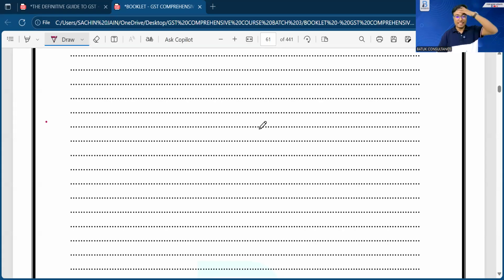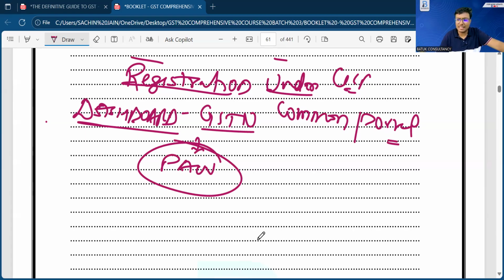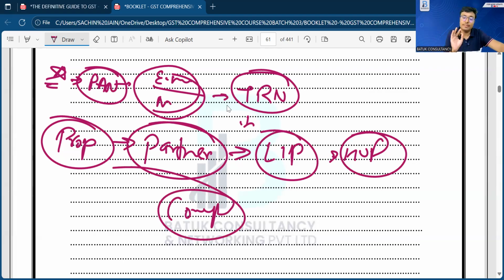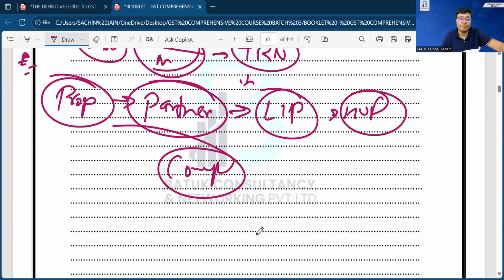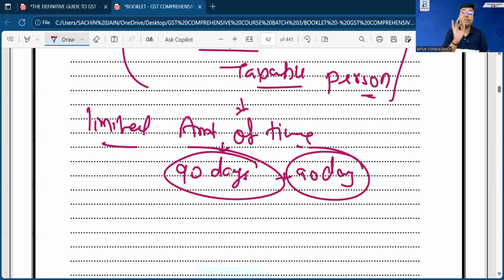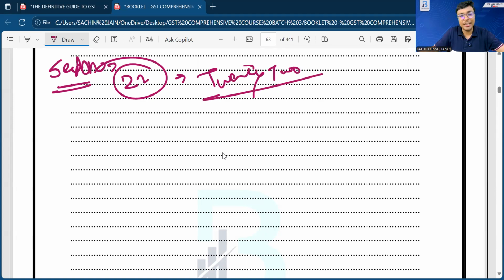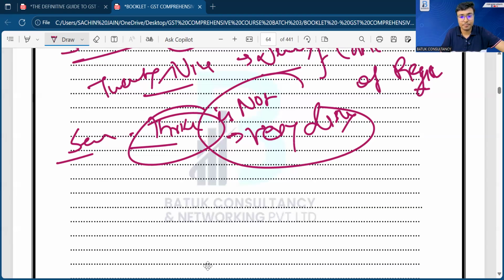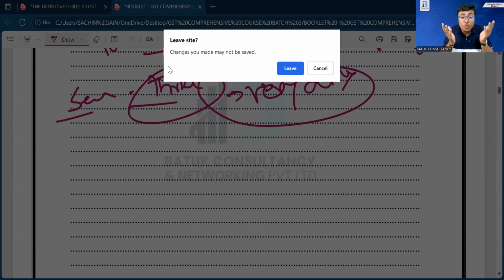GST COMPREHENSIVE COURSE BATCH III - DAY 13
🚀 **GST COMPREHENSIVE COURSE – BATCH III | DAY 13** | Strengthening GST Concepts Through Practical Learning & Real-World Application

A strong understanding of GST comes from connecting legal provisions with practical business realities. In this important **Day 13 Session**, **CA Sachin Jain** focuses on enhancing conceptual clarity while helping learners understand the practical application of GST provisions in day-to-day business and compliance scenarios.

This session is designed to simplify complex GST concepts through logical explanations, practical illustrations, and real-life examples, enabling learners to confidently apply GST law in professional practice.

✔️ Detailed discussion on important GST provisions
✔️ Correct interpretation of GST law and concepts
✔️ Understanding the interlinkage between various GST provisions
✔️ Application of GST concepts in real business transactions
✔️ Impact of compliance decisions on tax liability
✔️ Common mistakes and compliance risk areas
✔️ Practical illustrations and case-based learning
✔️ Building a strong foundation for advanced GST topics

🎯 **KEY TAKEAWAYS:**
✔️ Strengthen conceptual clarity in GST
✔️ Learn practical implementation of GST provisions
✔️ Understand compliance implications and tax impact
✔️ Avoid common GST mistakes and errors
✔️ Prepare confidently for advanced GST compliance and litigation

✔️ CMA Aspirants
✔️ GST Practitioners
✔️ Tax Consultants
✔️ Accountants
✔️ Business Owners
✔️ Commerce Students
✔️ Finance & Compliance Professionals

• GST Comprehensive Course
• GST Masterclasses

💬 Comment **"GST COURSE"** if you want updates on upcoming GST batches, study materials, and practical workshops.